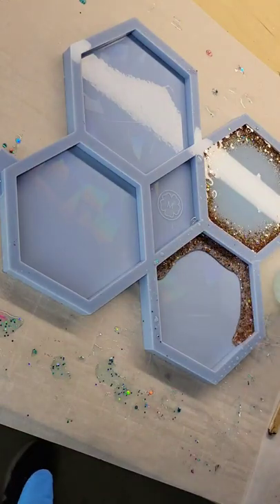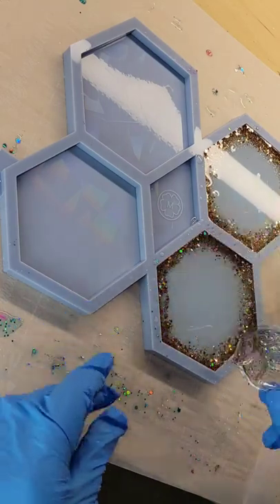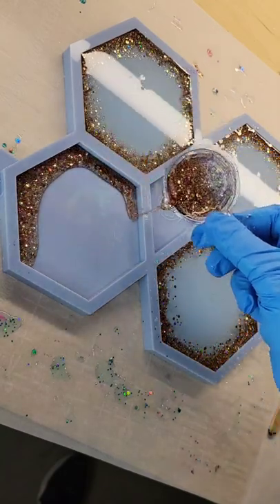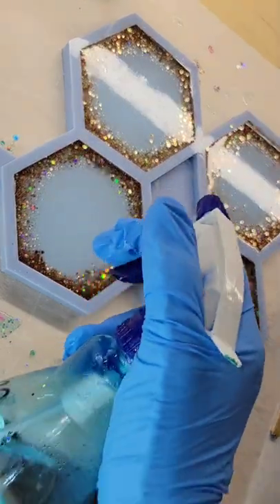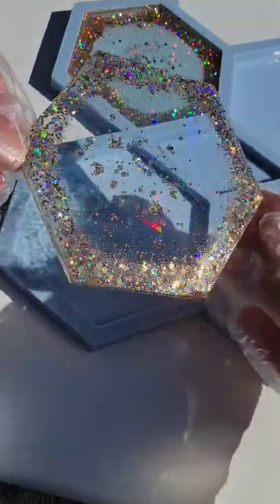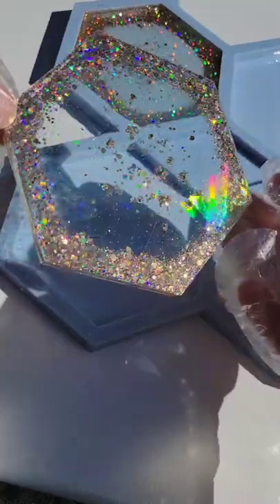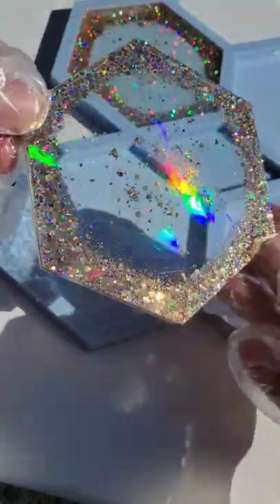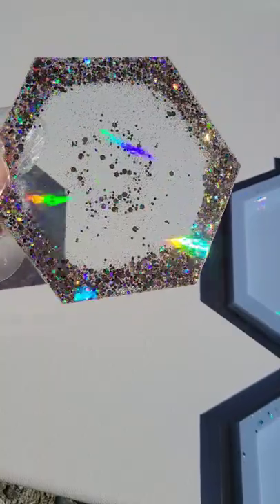Holographic gold coaster DIY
Check out my etsy shop to purchase my artwork and glitter.

Link to my all the rainbows glitter used in today's video

Short 1 minute video showing how to mix your liquid diamonds resin

Holographic silicone molds used in today's video from @Molds and Shapes

for the white pigment used in today's video I used ocean white from @LETSRESIN

I also used black alcohol ink from @LETSRESIN

Link to black pearl mica powder used in today's video from @usherl250

Meyspring pigments used in today's video

Iridescent cellophane roll

3M half face respirator I use. You must purchase 3M organic vapor filter cartridges separately.

3M organic vapor filters/cartridges I use on my respirator